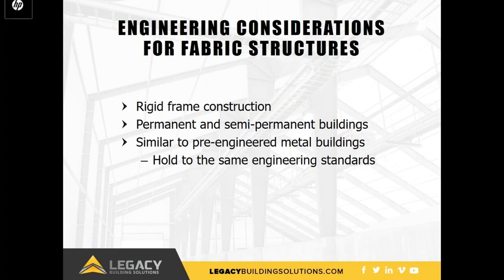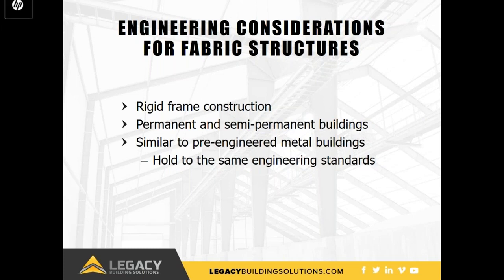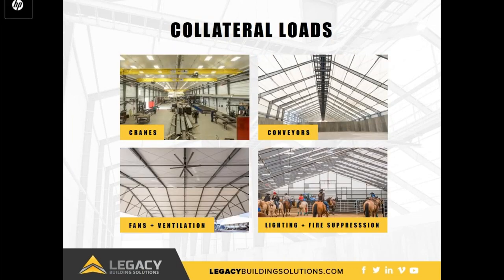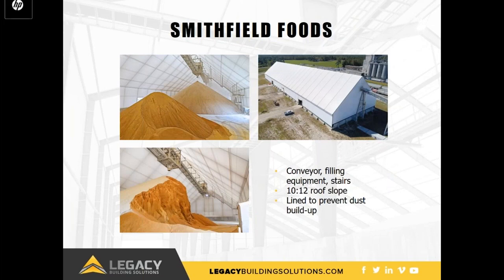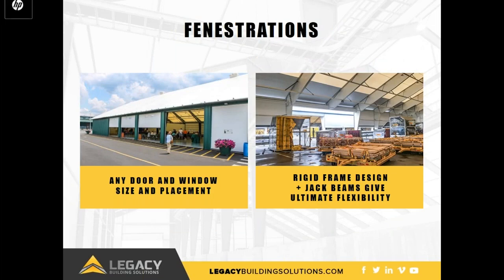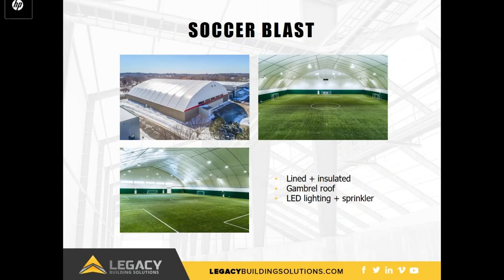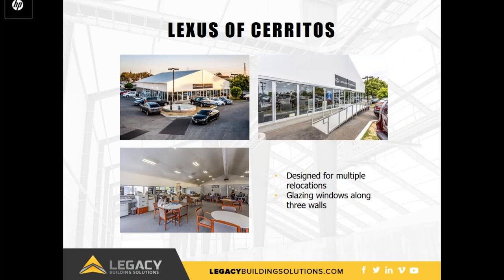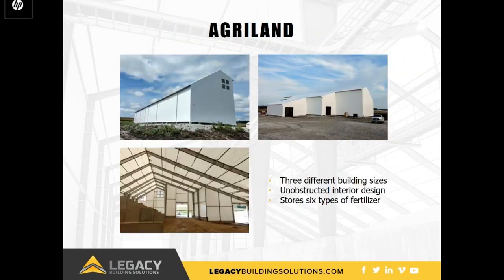A Closer Look Advanced Engineering for Fabric Buildings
Webinar on how to properly design for fabric pressure, proper fabric tensioning and attachment.
Fabric structures encompass a variety of building types – ranging from simple weekend projects to permanent, engineered industrial buildings. Before investing in a fabric structure, it’s critical to understand the design factors that will determine the structure’s longevity and life-cycle cost.

Legacy Building Solutions designs and builds custom tension fabric buildings to fit your specific needs, ensuring longevity, safety, and functionality.